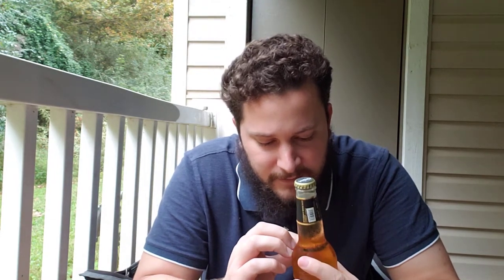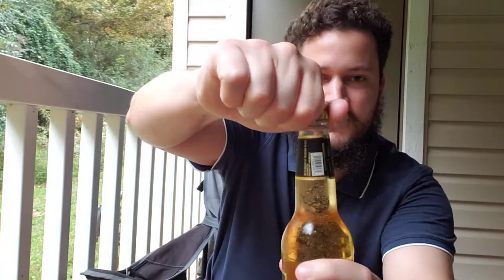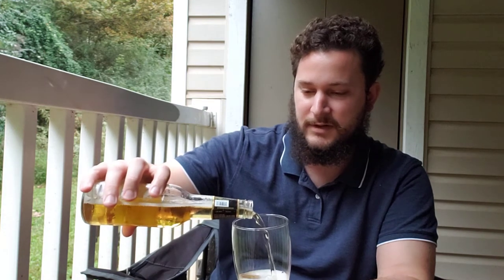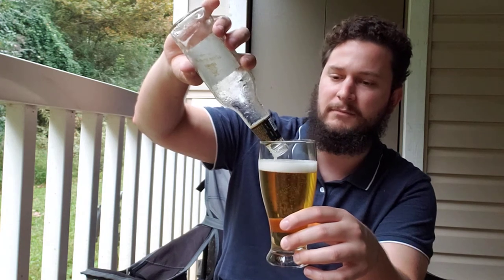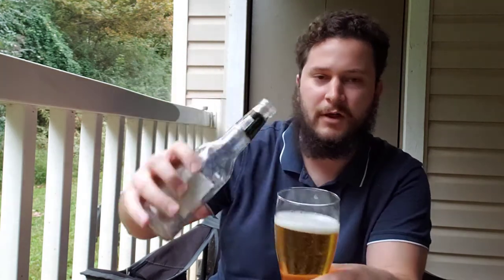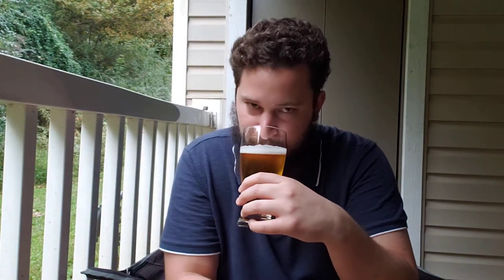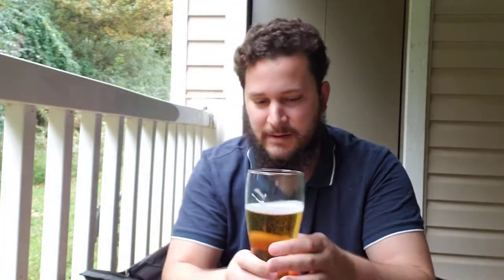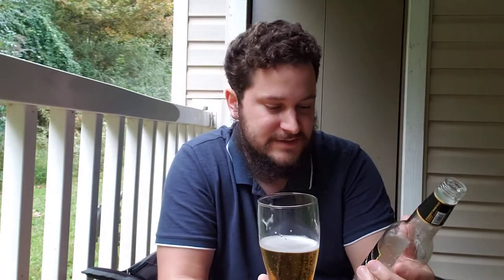Miller Genuine Draft Beer Review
Introduced in 1985 as the cold filtered version of High Life: 4.6% ABV, and 140 Cal/per 12 oz.